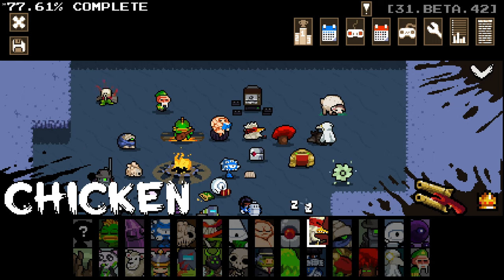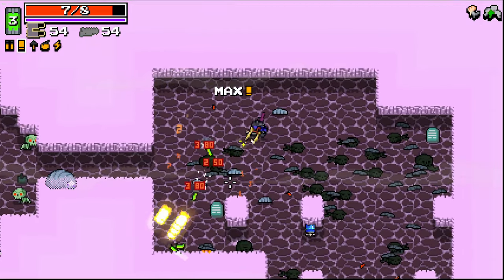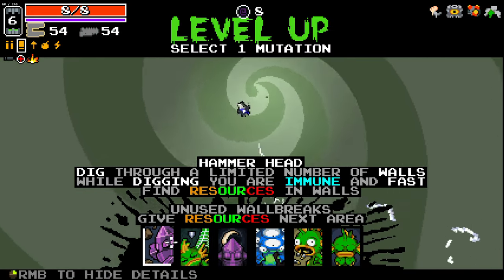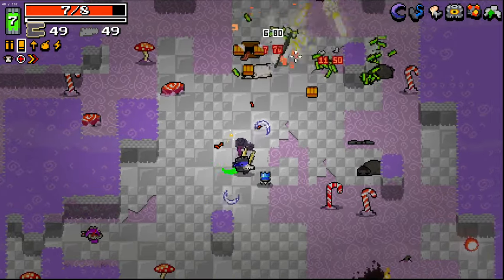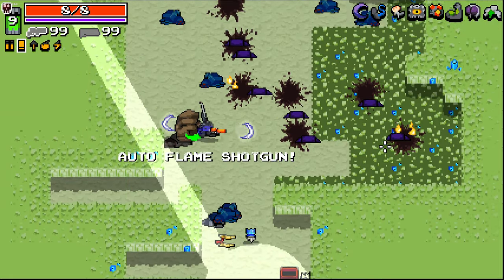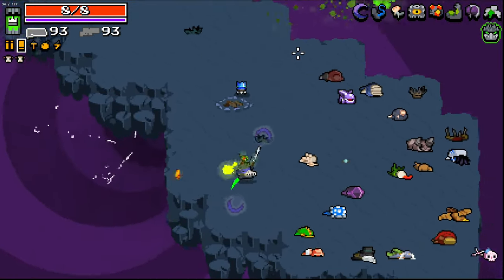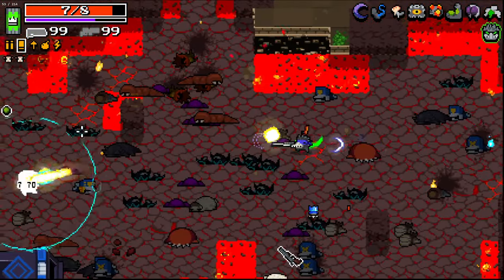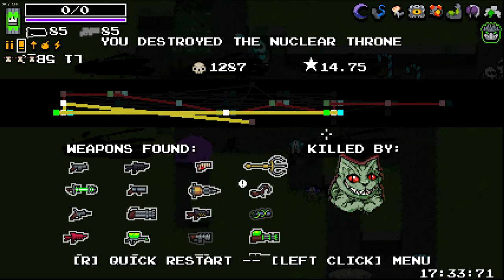I LOVE Tail's End in Nuclear Throne Ultra Mod!